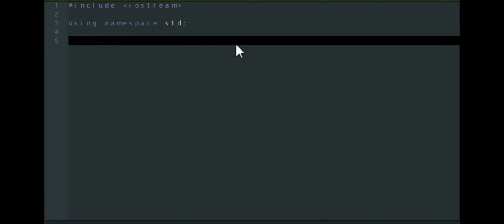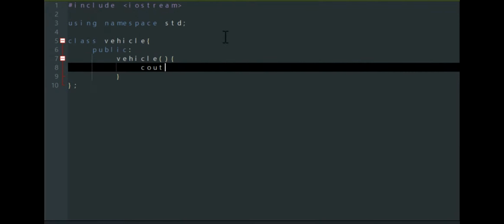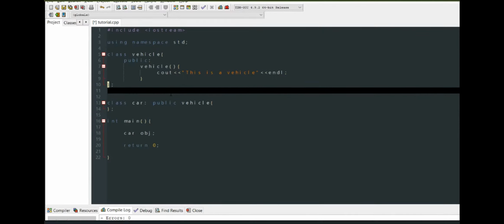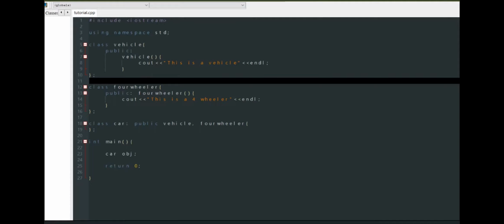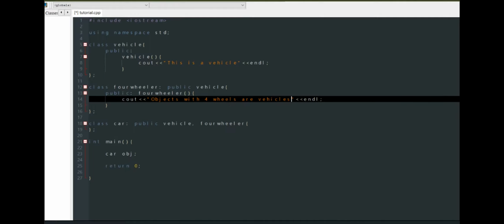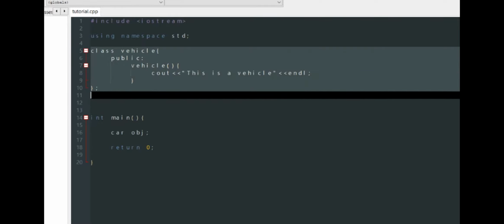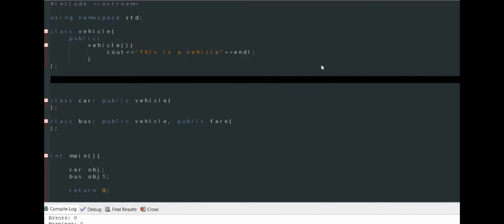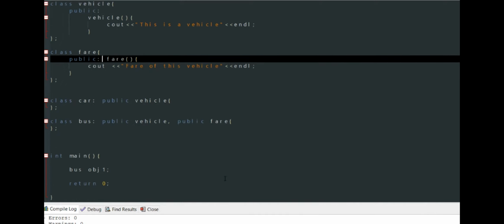5 Types of Inheritance - Object Oriented Programming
Language - C++
IDE - Dev-C++